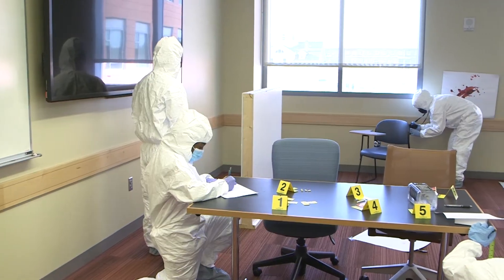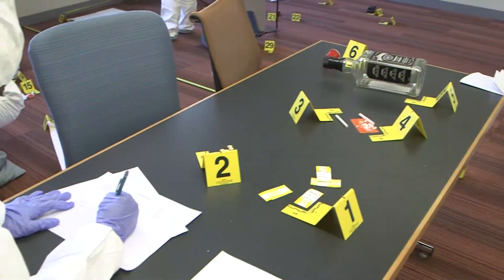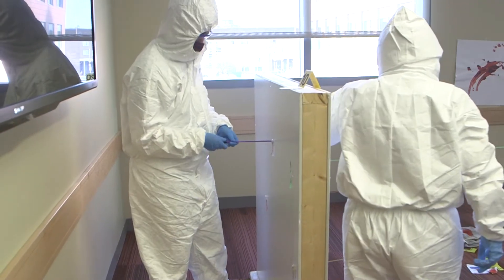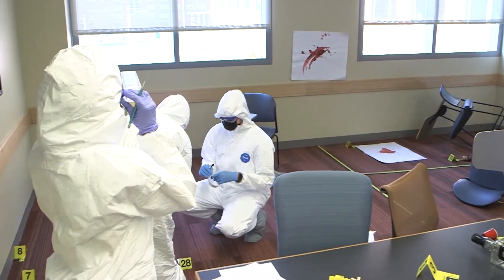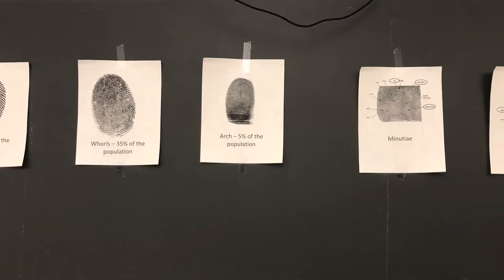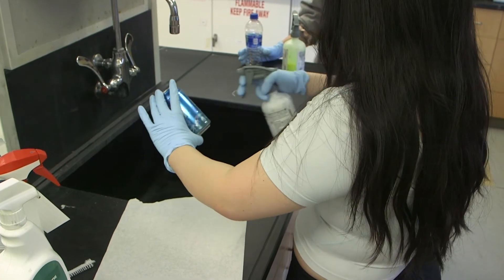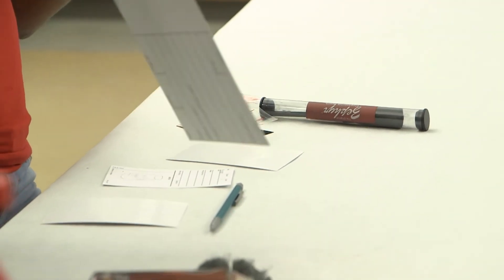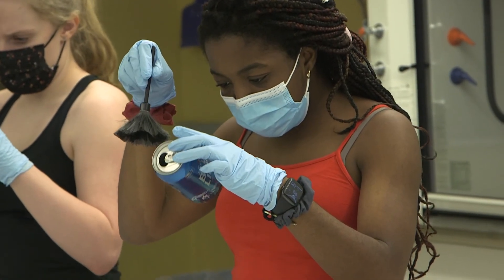A&S in the Classroom: Advanced Crime Scene Investigation (FSC 478/678)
Step inside the Forensic Institute's Advanced Crime Scene Investigation class in the College of Arts and Sciences where students gain hands-on experience processing a crime scene, dusting for fingerprints and more.